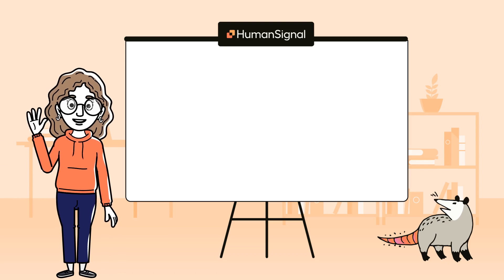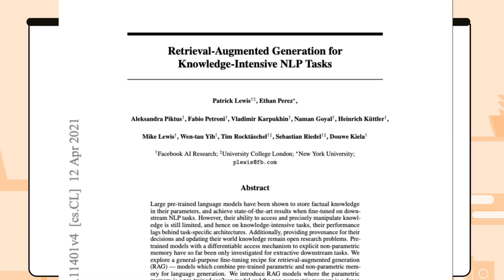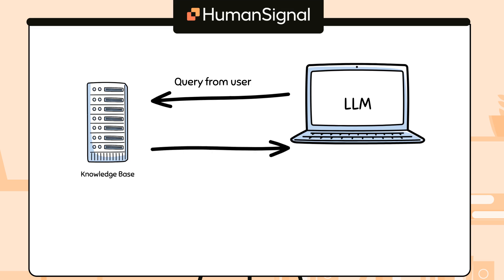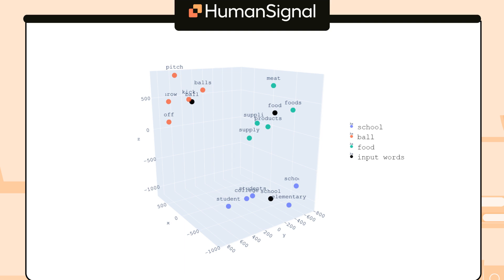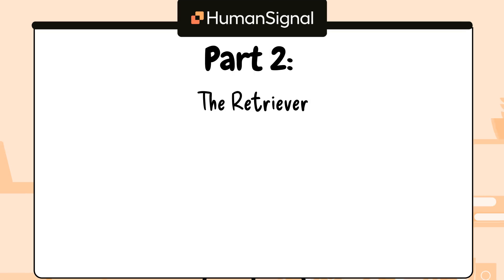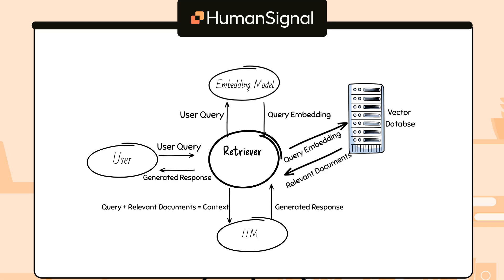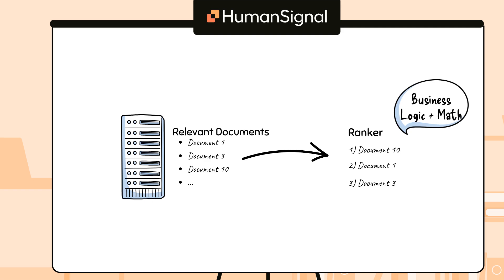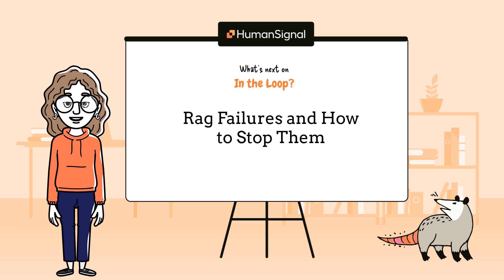In the Loop: What is RAG, Anyway?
Welcome to In the Loop, the series from HumanSignal, creators of Label Studio, that is all about keeping your humans in the loop with all things Data Science and AI.

In this episode, ML Evangelist and Data Scientist Micaela Kaplan will walk you through all things Retrieval Augmented Generation (RAG) -- what it is, how it works, and how you can use it in your own environments.